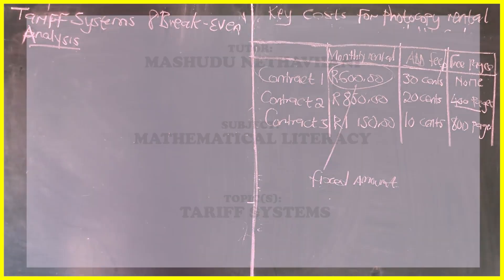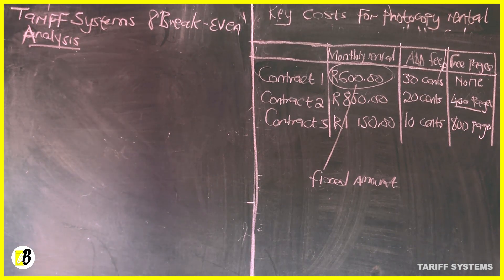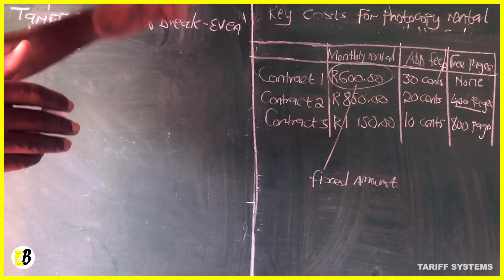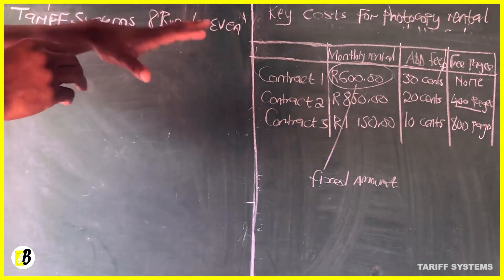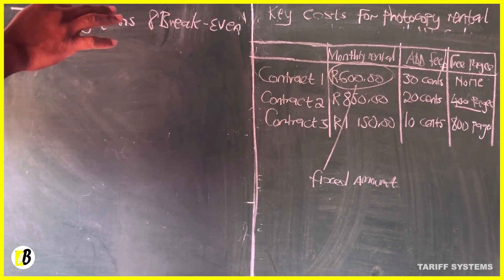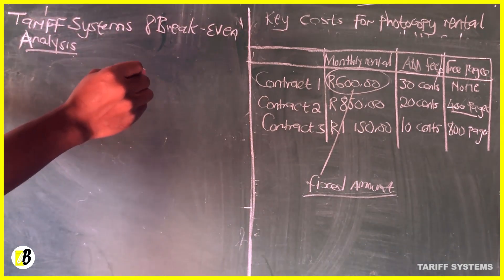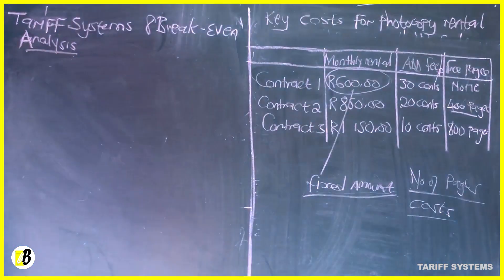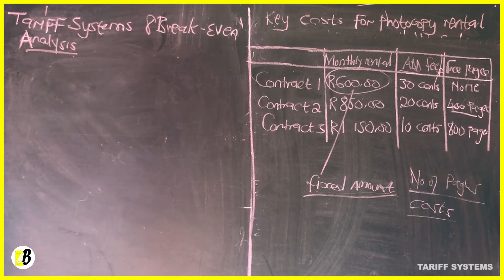Tariff Systems simplified: Mathematical Literacy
In this Grade 12 Mathematical Literacy lesson we focus on understanding Tariff Systems and touch on  Break-Even Analysis. We solve Examination question examples.

Chapters

00:00  understanding Tarrif systems
01:28 understanding table given
03:21 understanding different variables
04:53 Determining the formula to make the Question simpler
12:14 Break-Even analysis

Outcomes

How to solve Tariff systems
Understand how to solve Grade 12 break-even analysis
Understand Tariffs
Grade12  mathematical Literacy
Grade 12 Maths lit